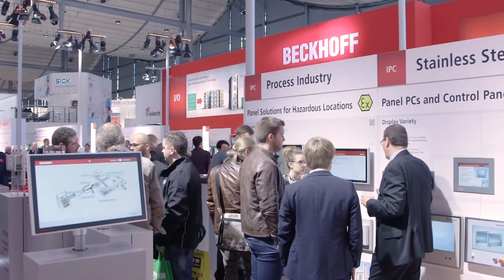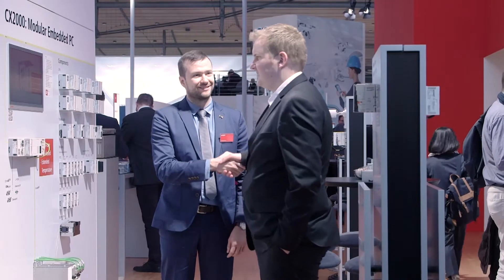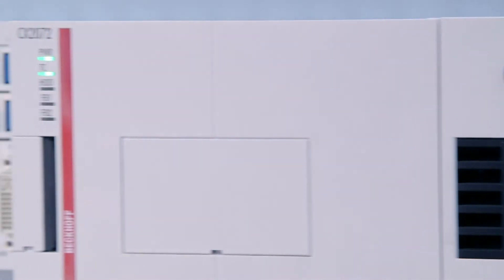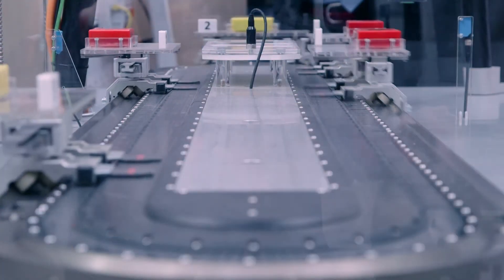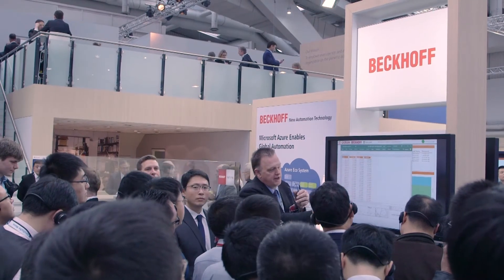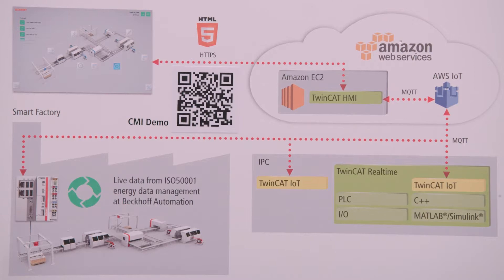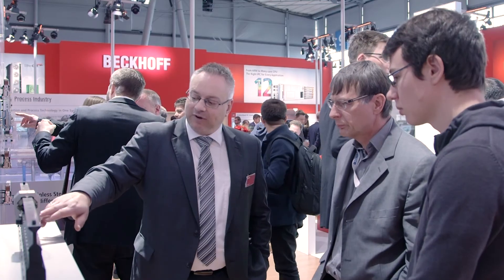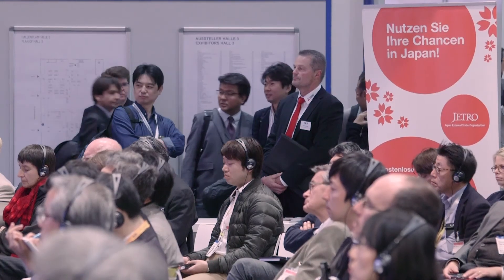Hannover Messe 2017, Day 4: Beckhoff Trade Show TV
Beckhoff Trade Show TV from day 4 at Hannover Messe 2017. Subjects: CPX Control Panels for process industry applications; many-core control on the DIN rail; cloud-based automation with Microsoft Azure and Amazon Web Services; Tec2You visiting Beckhoff.